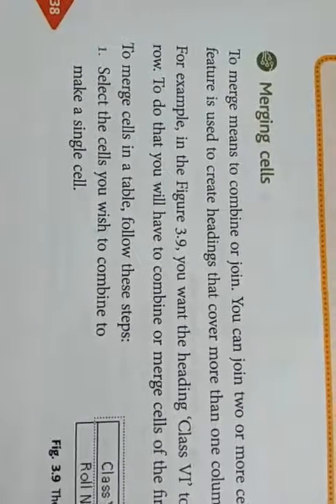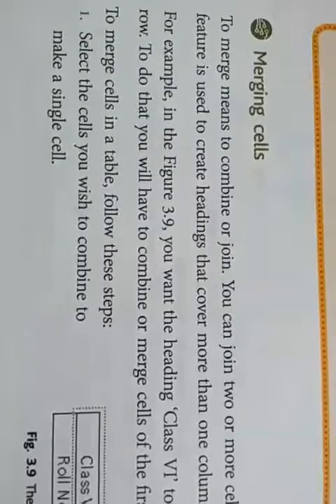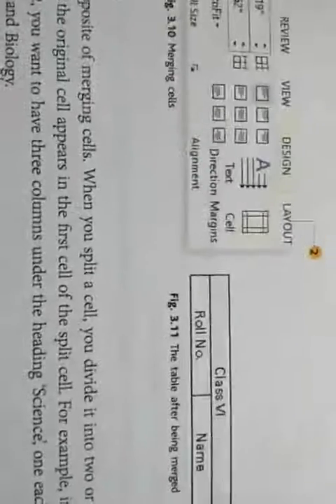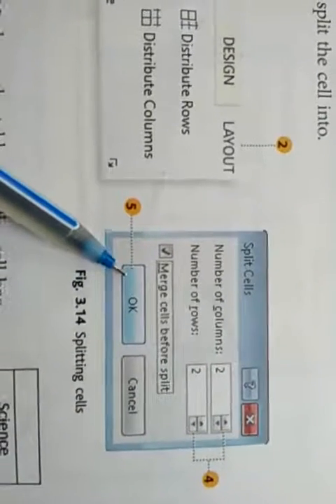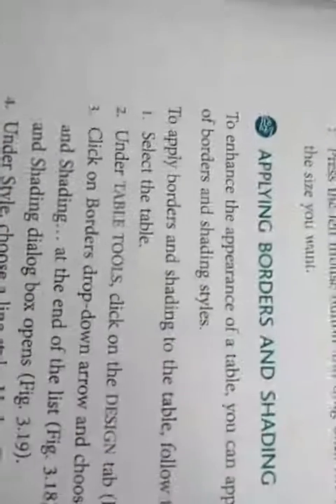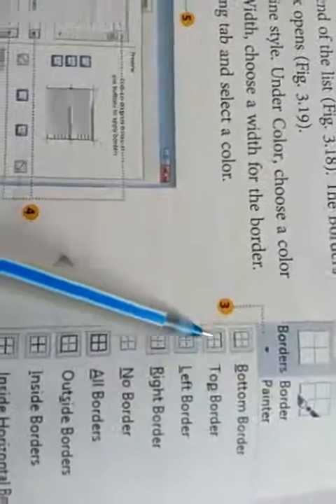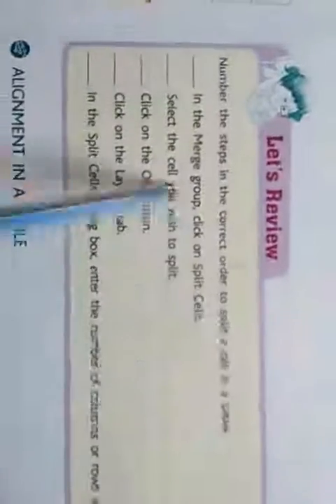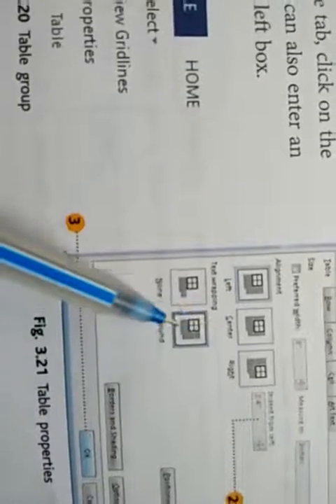6 computer ch 3 revise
Merging, border and shading of a table